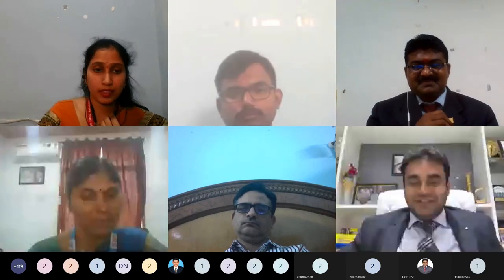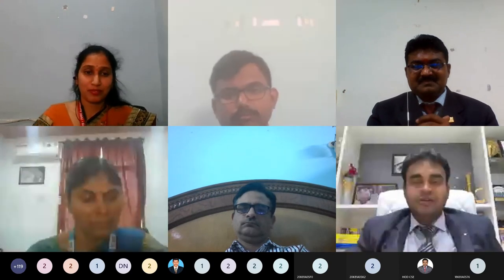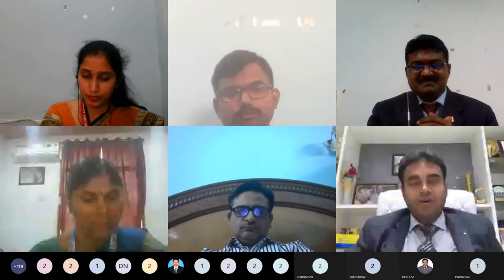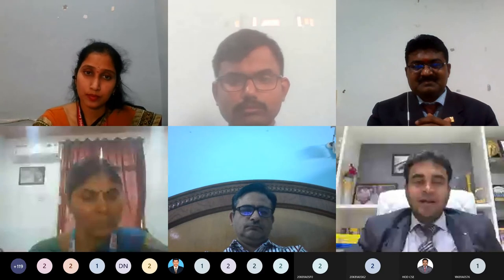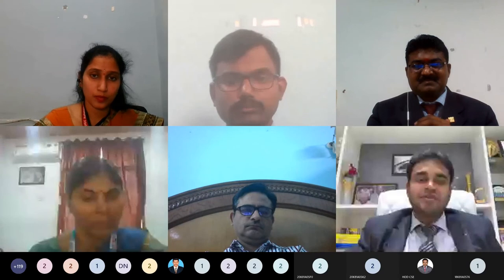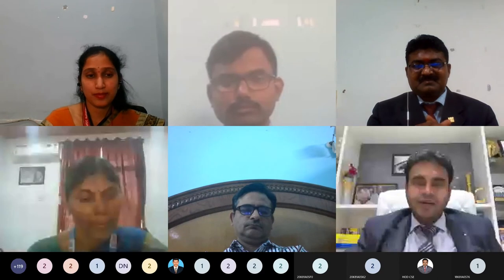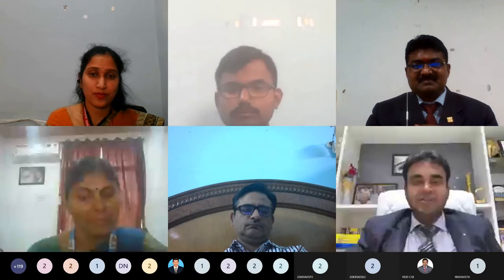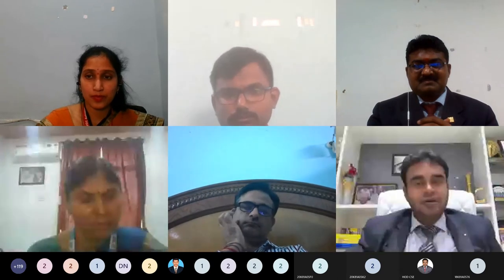Dr P Santosh Kumar Patra Sir Speech on ICIRTCS 22